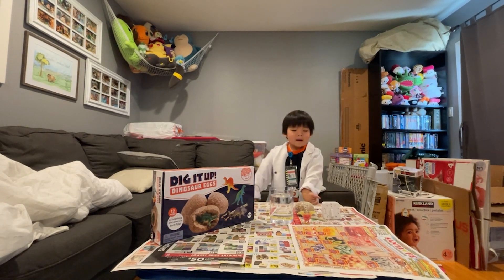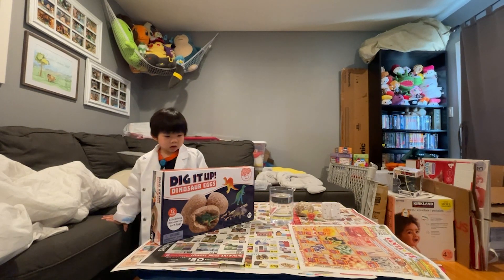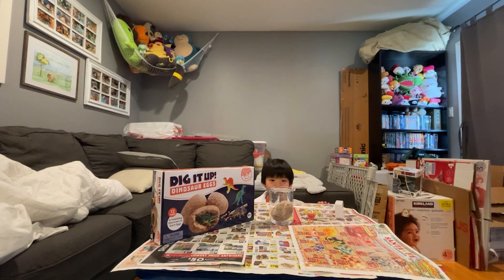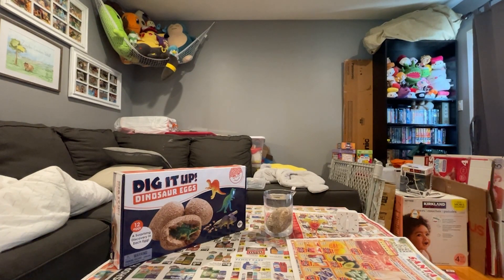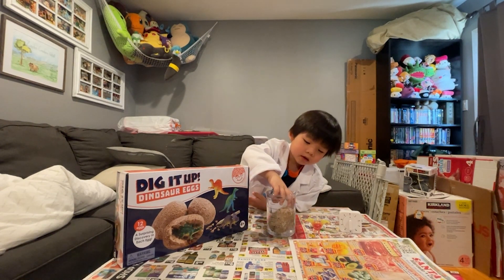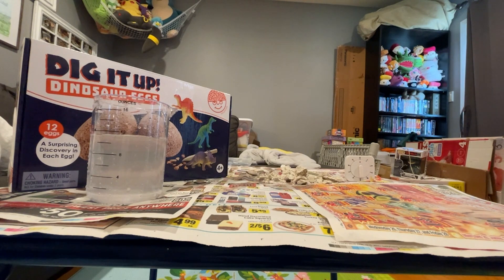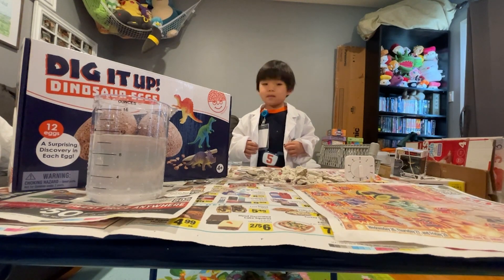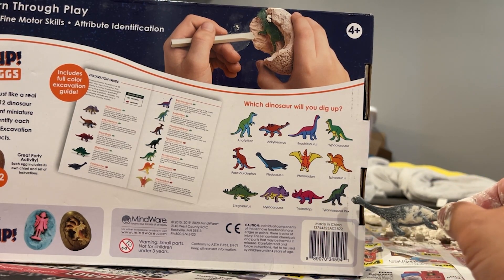HATCHING A PLESIOSAURUS EGG WITH EDGEWORTH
Edgeworth is back again on Edgeworth's Science Adventures! This time, he hatches a plesiosaurus egg from his dinosaur hatchery kit!